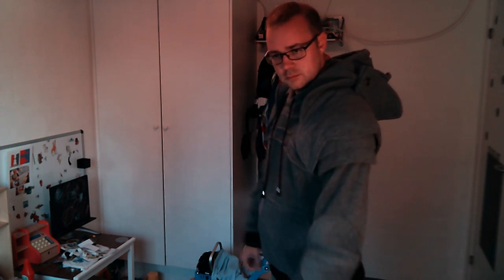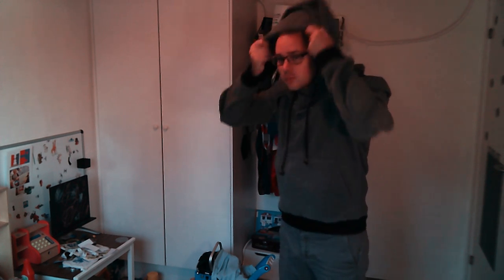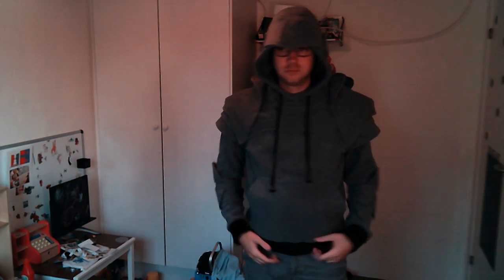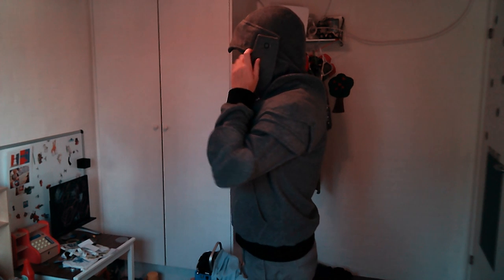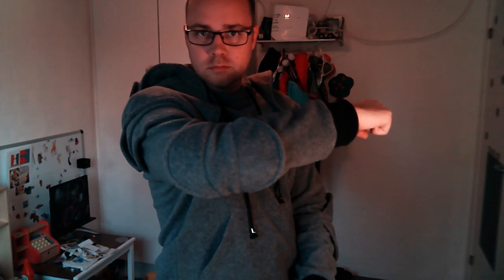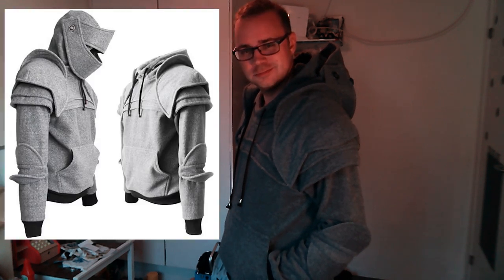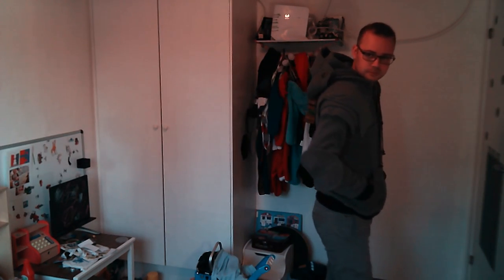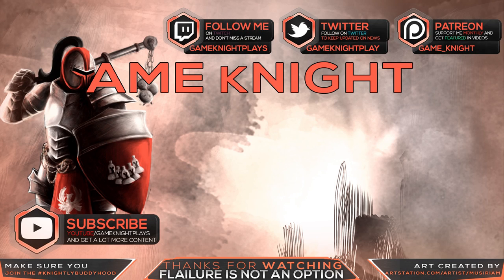kNight Hoodie - Duncan Armored Knight Hoodie review - design by IamKnight aka BurningMan